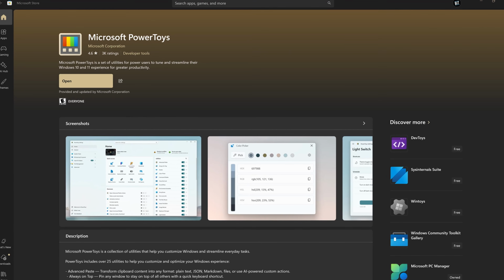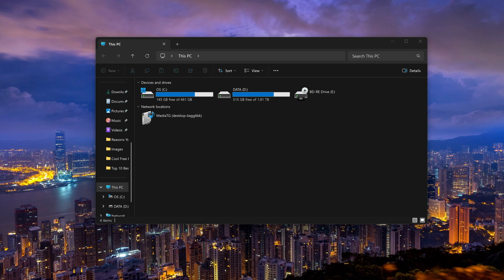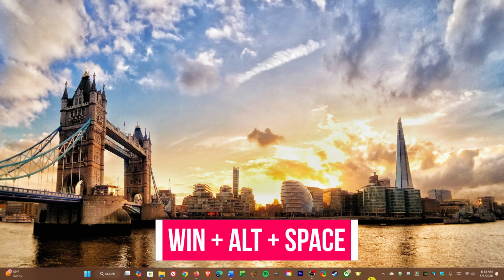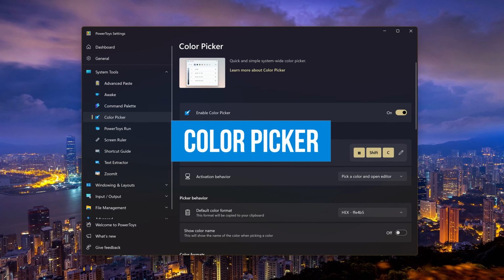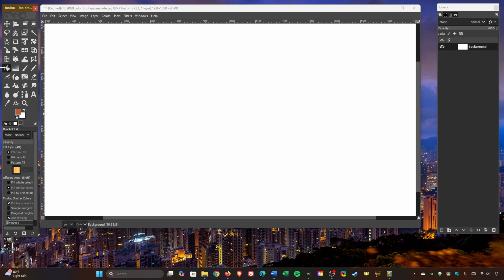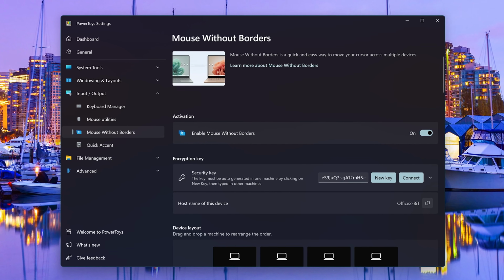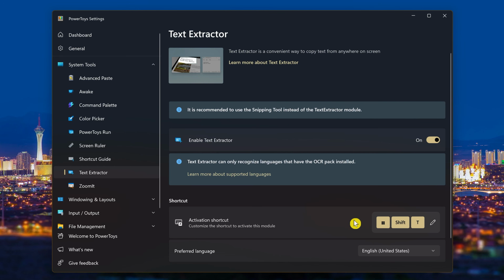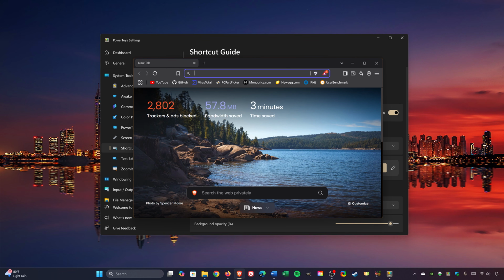Cool Free PowerToys Tools to Use Every Day in Windows (2026)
Cool Free PowerToys to Use Everyday in Windows: If you’re running Windows, Microsoft’s PowerToys is a must have. I’ll be showing the cool new tools along with the others I use every day. This awesome collection of free utilities makes the Windows experience better by adding features and customizations that are quite useful. You can download it from the Microsoft Store for both Windows 11 and Windows 10. It’s not just for power users; normal people can benefit from these tools as well.

0:00 Intro
0:05 What is PowerToys
0:33 Grab and Move
1:47 Power Display
2:13 Command Palette Dock
3:31 Color Picker
4:57 Always on Top
5:31 Mouse Without Borders
5:58 Peak
6:23 Text Extractor
7:06 Shortcut Guide

Here at Brett In Tech we make videos about technology, streaming services, life hacks and anything else that people might find useful to know about include new free PowerToys tools for Windows. Our goal is to educate and make people aware of resources that can be helpful to them in their daily life.